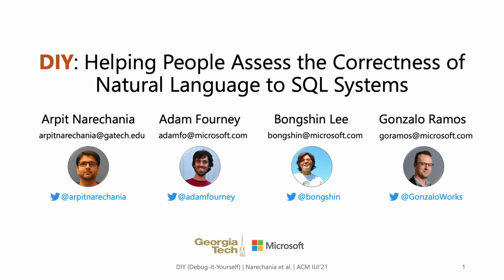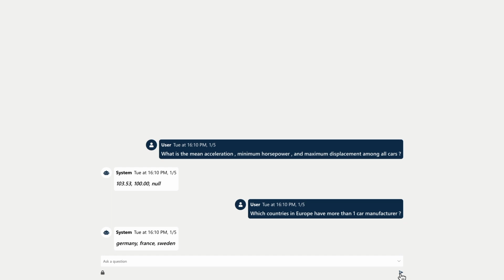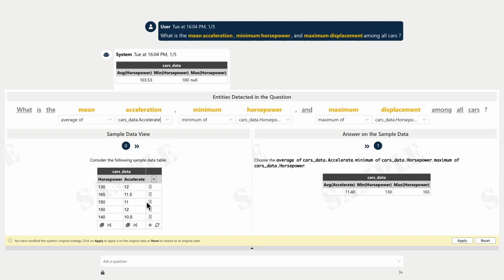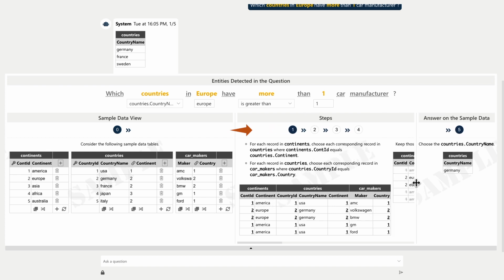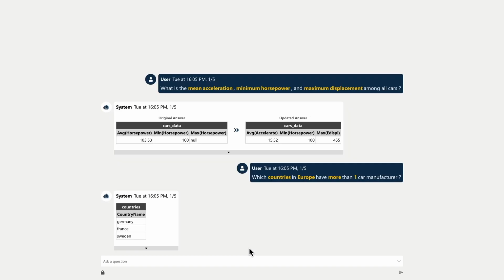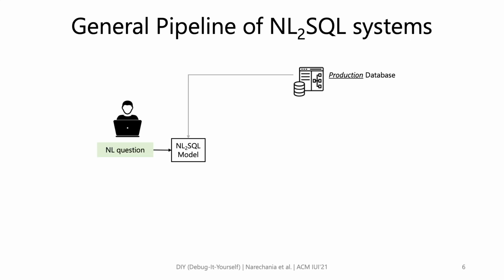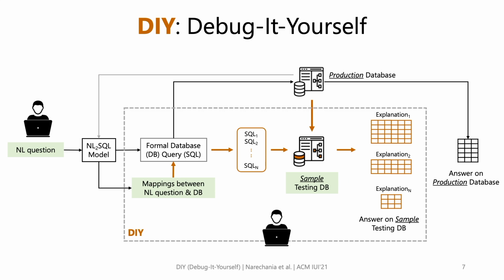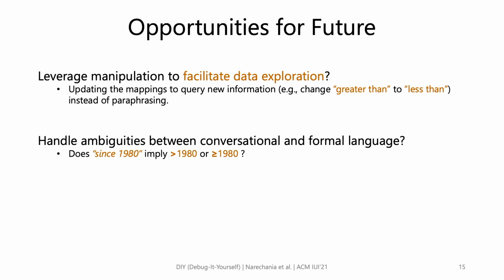DIY (Debug It Yourself): Helping Users Assess Correctness of NL2SQL Scenarios - Overview